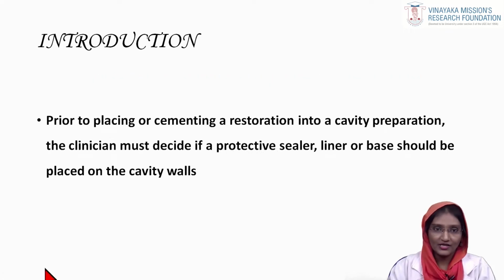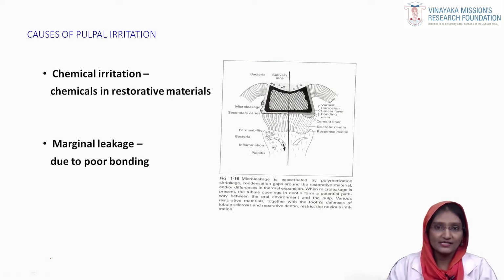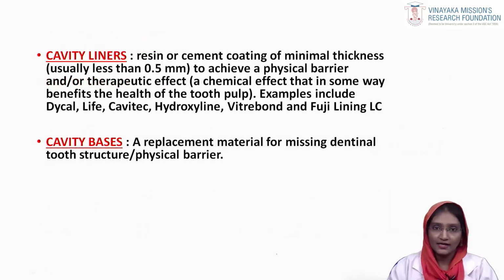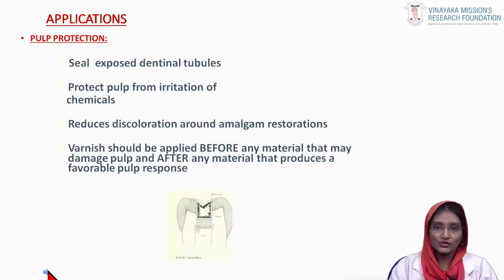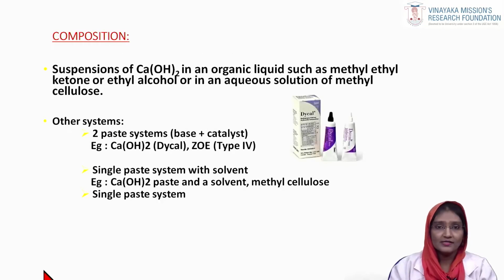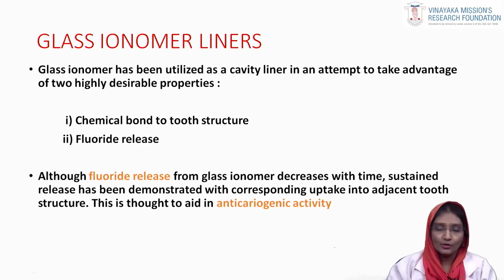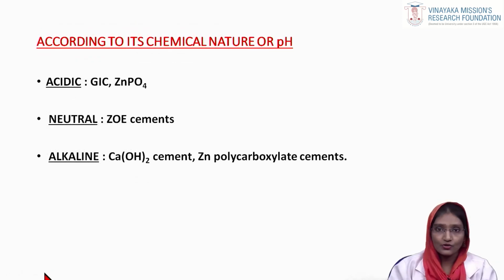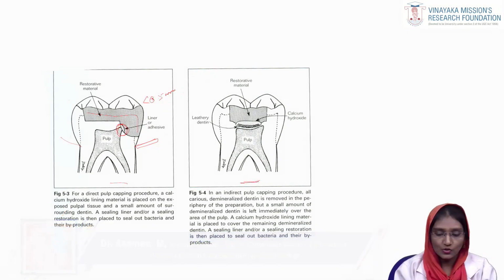Dr Asmee Department of Conservative Dentistry & Endodontics Cavity Liners, Varnishes and Bases